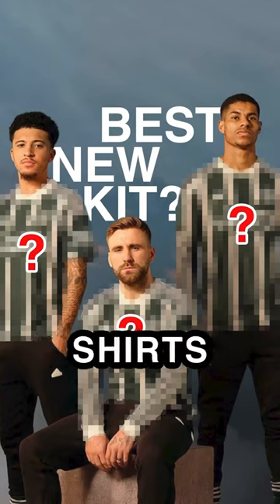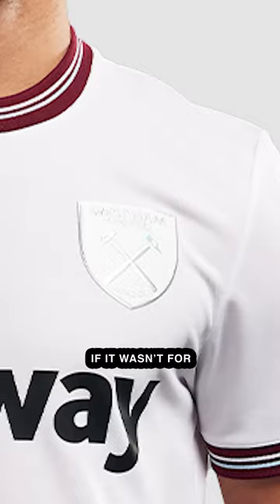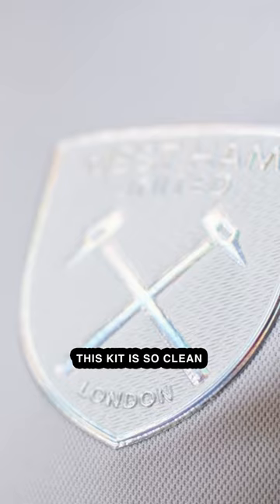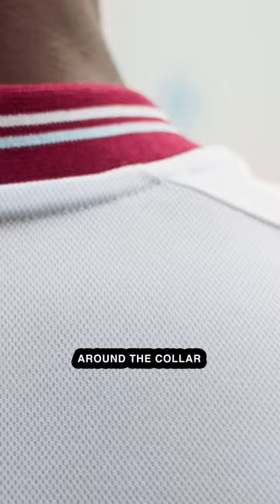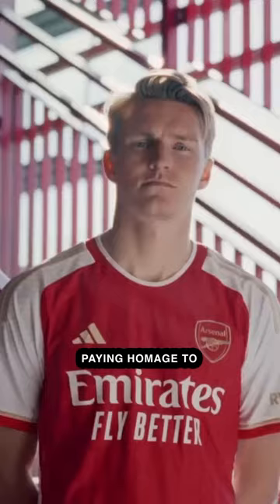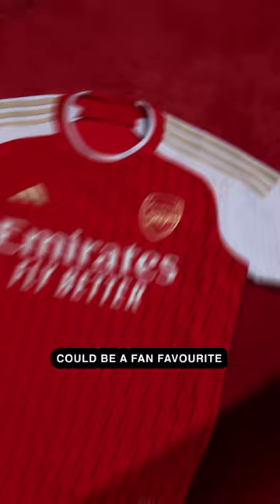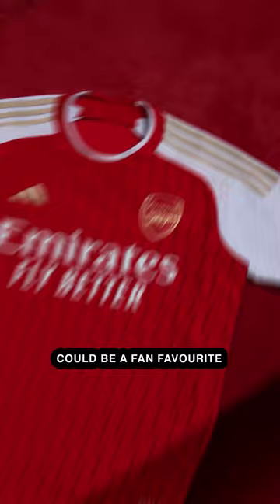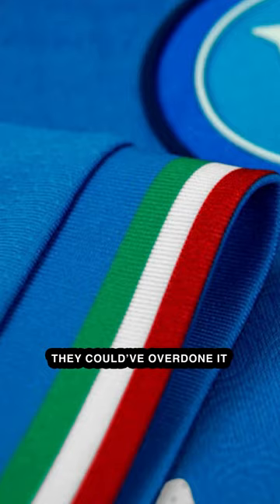Top 5 Best Football Shirts Released This Summer